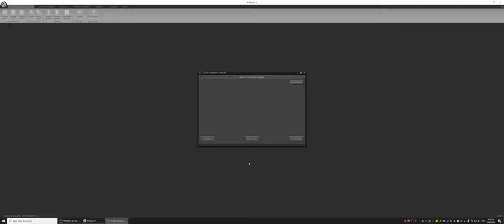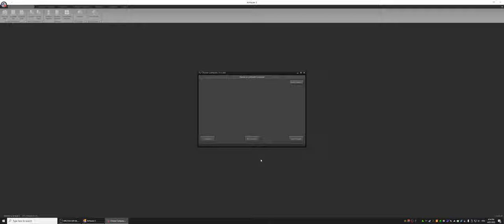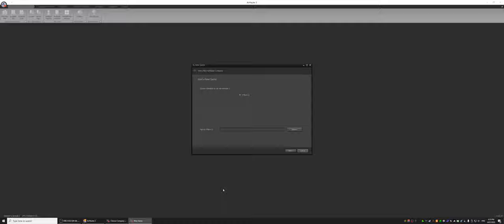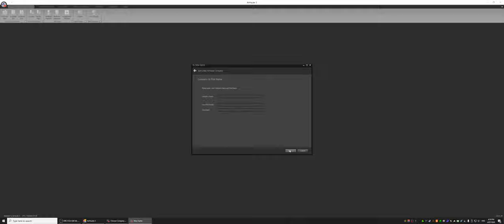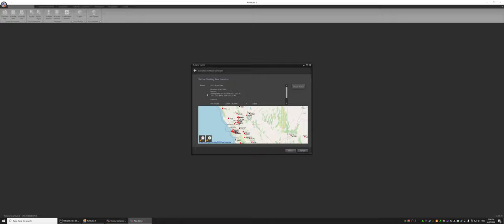X Plane 11 | Air Hauler 2 | Gameplay Walk through Tutorial Part 1 - Starting My First Company | 2:19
Today on X-plane 11 / Air Hauler 2:
I start my new company in air Hauler 2, buy a second hand Cessna 172 and get qualified on it with a type rating flight.

What is X-Plane 11:
X-Plane 11 is the world’s most comprehensive and powerful flight simulator for personal computers, and it offers the most realistic flight model available. X-Plane is not a game, but an engineering tool that can be used to predict the flying qualities of fixed- and rotary-wing aircraft with incredible accuracy. X-Plane includes 19 aircraft in the default installation, spanning the aviation industry and its history. The full scenery package covers the Earth in stunning resolution from 74° north to 60° south latitude and includes over 34,000 airports.

What is Air Hauler 2:
Air Hauler 2 puts you in complete control of your own freight and passenger company - take charge of operations both in the boardroom and in the cockpit. You can also 'go global' and create your own Virtual Airline and recruit other AH2 pilots to fly for you with attractive payouts, or you can join another pilot’s booming airline and fly for that alongside your own company.